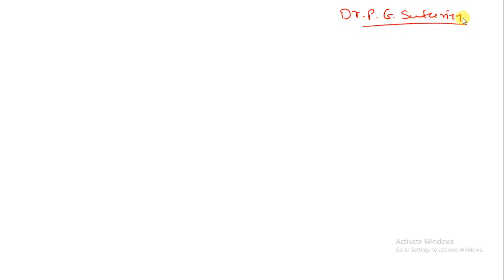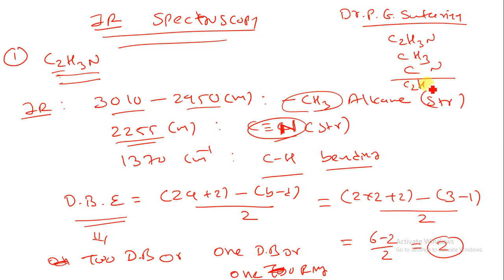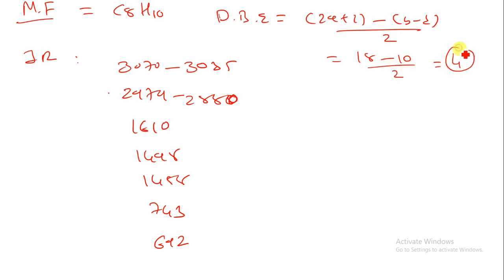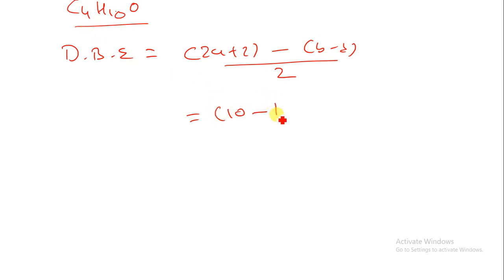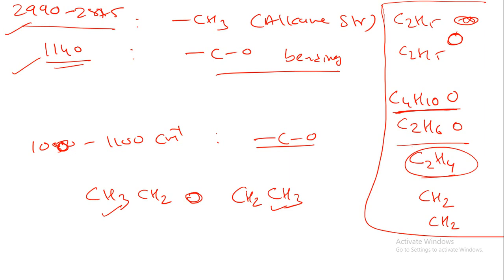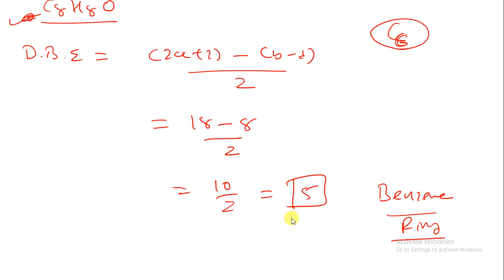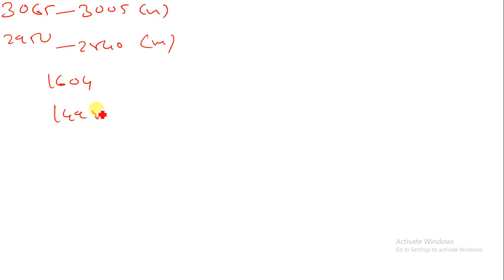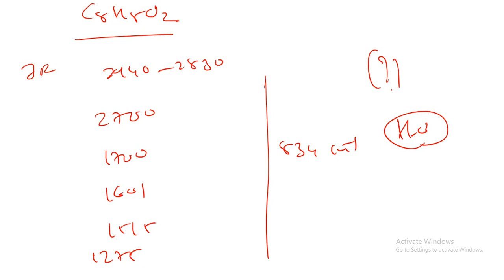Lecture 18: Organic Spectroscopy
IR Examples